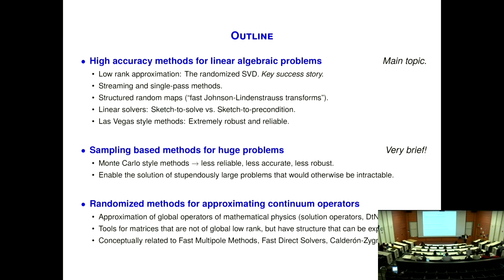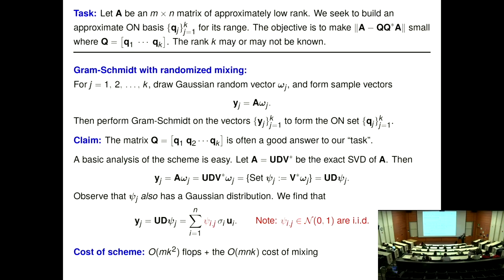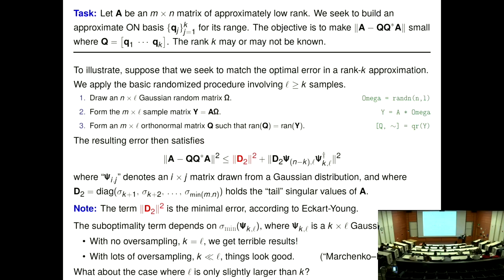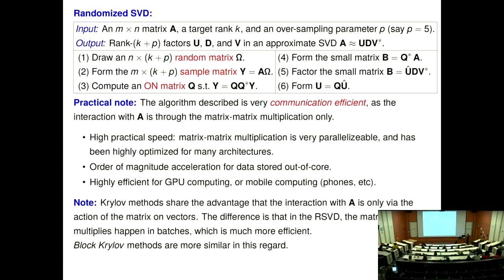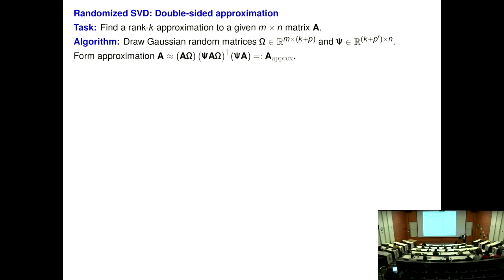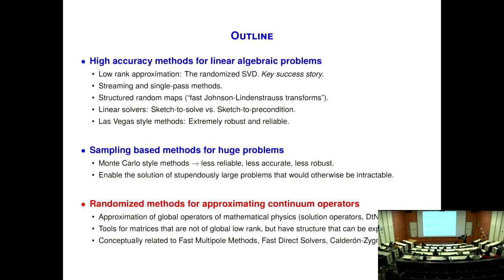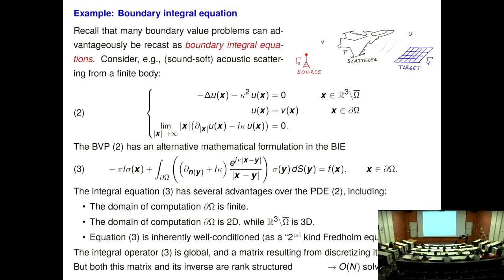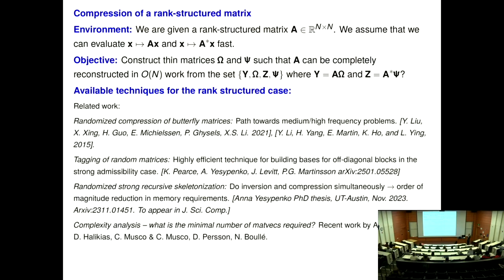Boeing Colloquium: Randomized Algorithms for Linear Algebraic Computations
Boeing Distinguished Colloquium, January 22, 2026

Title:  Randomized algorithms for linear algebraic computations

Abstract:  The talk will describe how randomized algorithms can effectively, accurately, and reliably solve linear algebraic problems that are omnipresent in scientific computing and in data analysis. We will focus on techniques for low rank approximation, since these methods are particularly simple and powerful, and are well understood mathematically. The talk will also briefly survey a number of other randomized algorithms for tasks such as solving linear systems and least squares problems, estimating matrix norms, and computing full matrix factorizations.